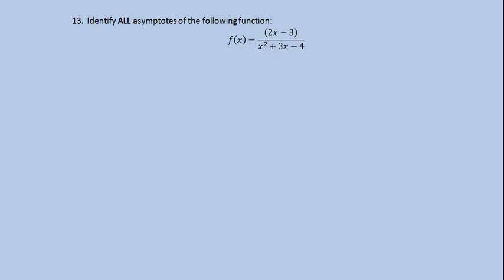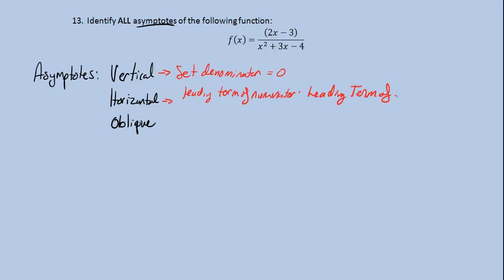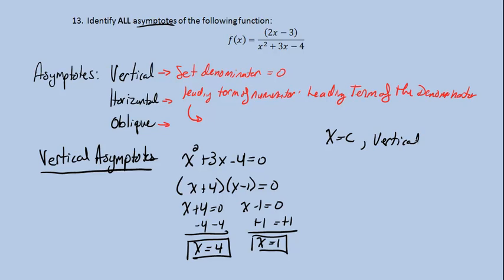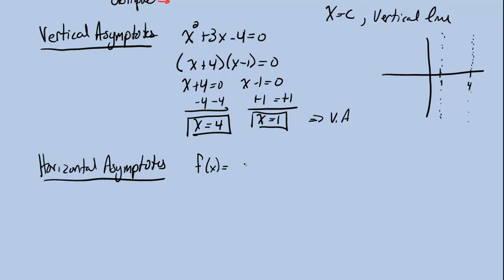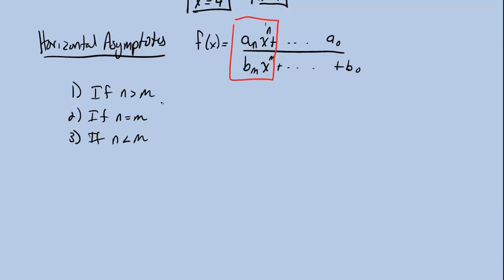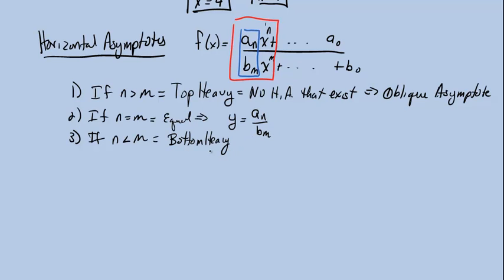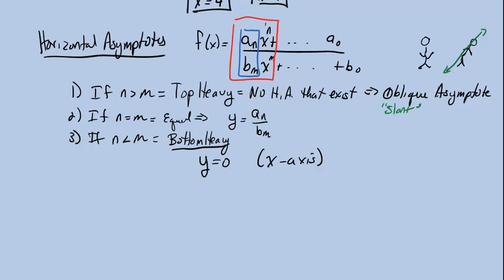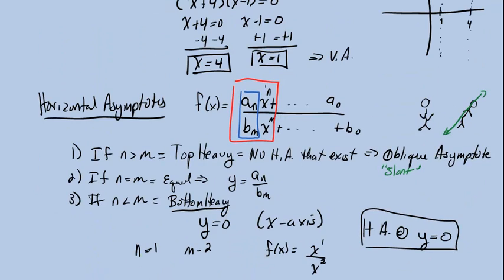College Algebra Final Exam Review Part 7